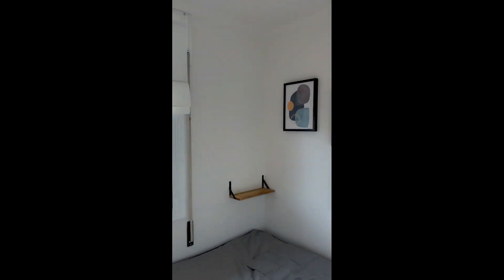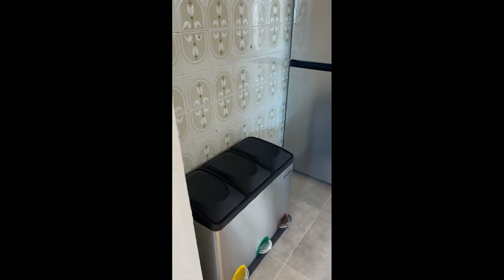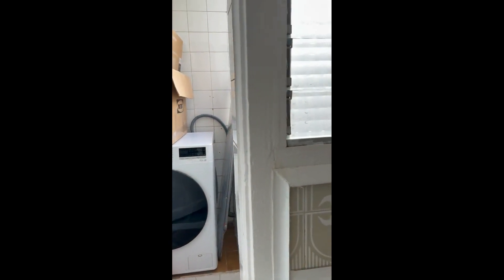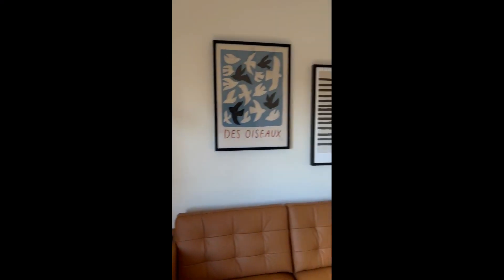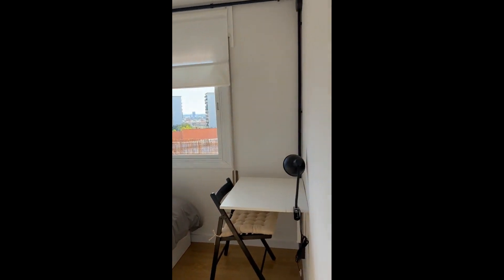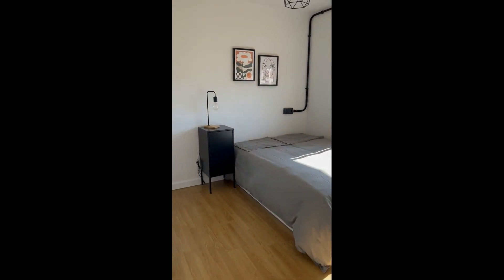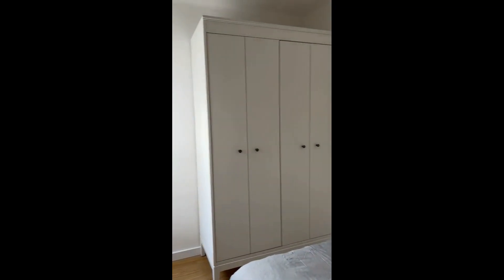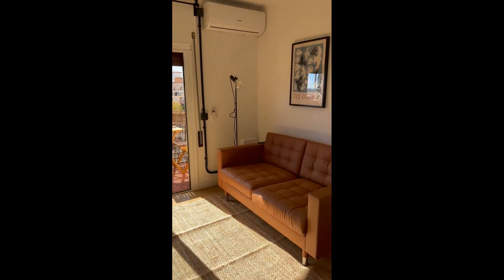3-bedroom apartment for rent in L'Hospitalet de Llobregat - Spotahome (ref 1189099)